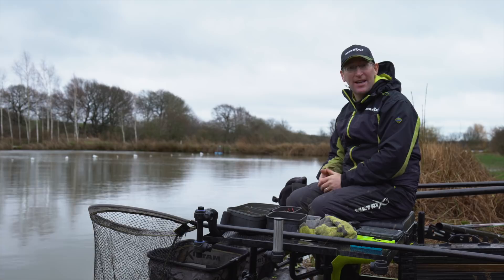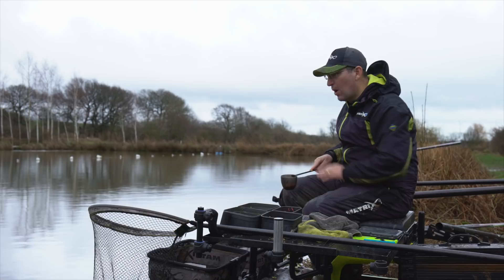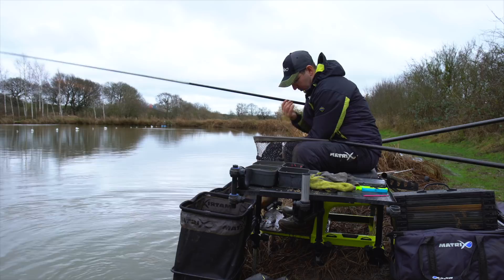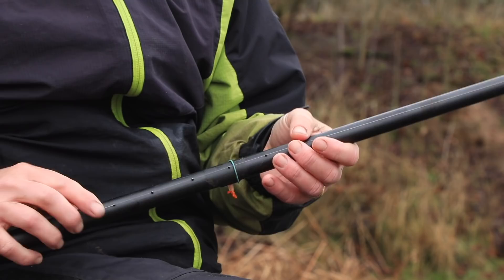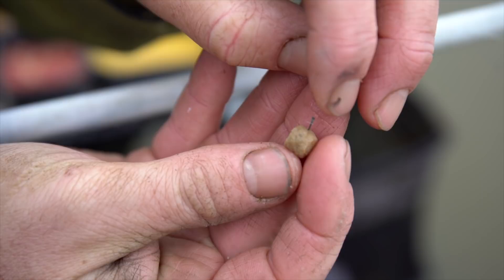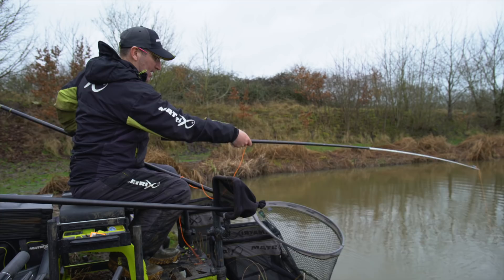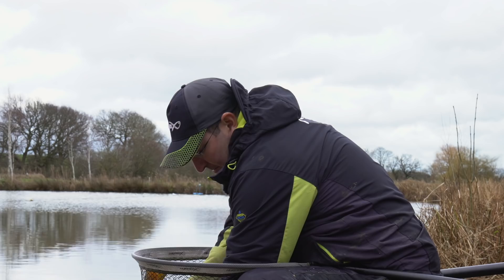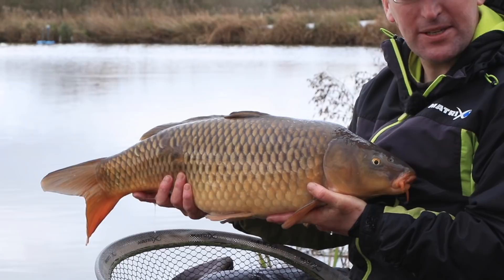*** Coarse & Match Fishing TV *** JON ARTHUR - SPRING MARGIN MASTERCLASS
@JonArthur visits the Glebe fishery in an attempt to catch some early spring margin carp! Jon shows how he would tackle the margins, running through his pole rigs, how and what to feed, along with catching a net full of fish along the way!